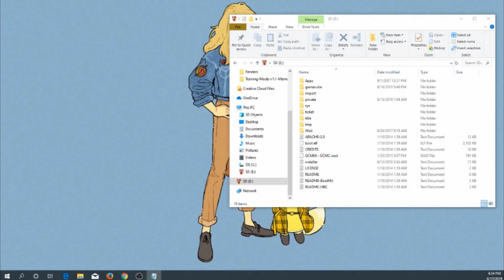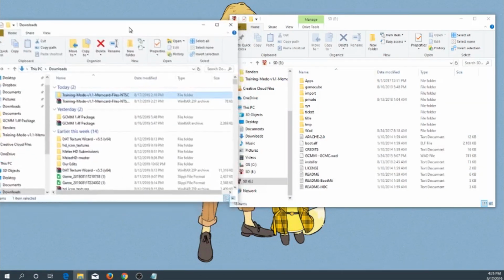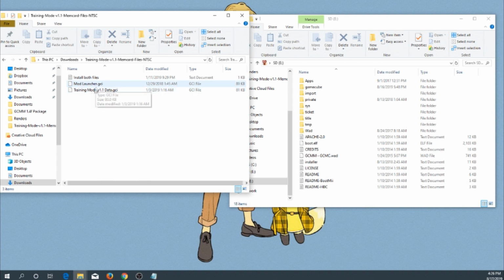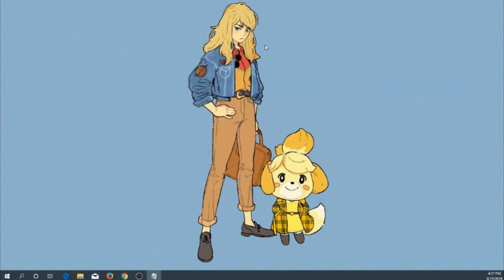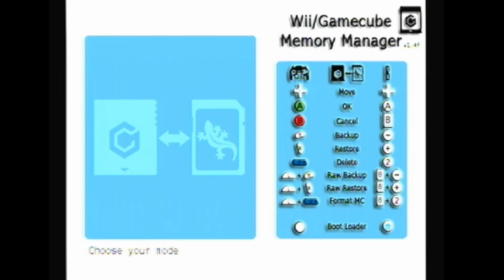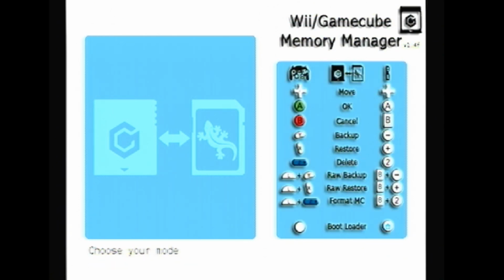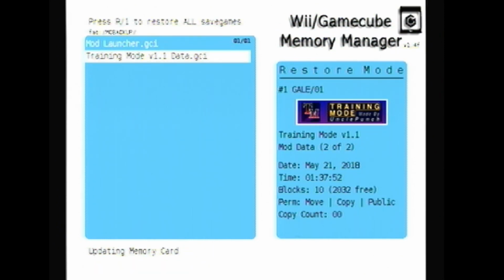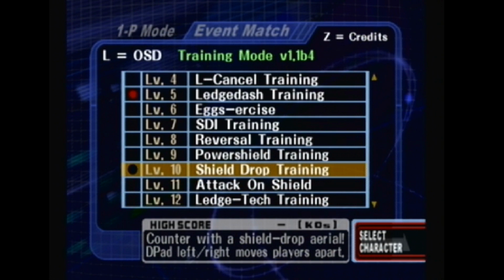How to Install Uncle Punch Training Mode onto a Gamecube Memory Card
Tutorial on how to install Uncle Punch's Training Mode Mod onto a Gamecube memory card, similar to how 20XXTE is launched.